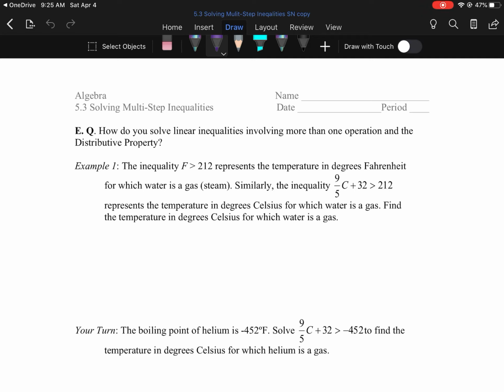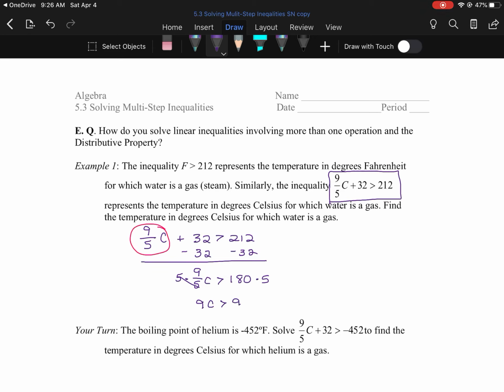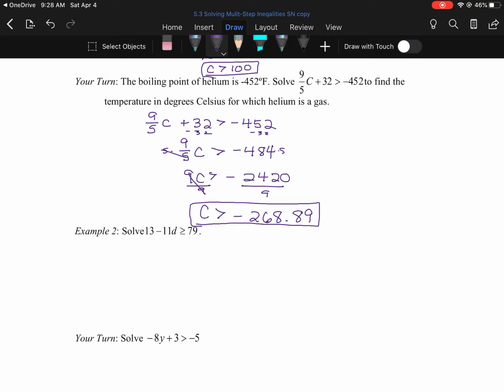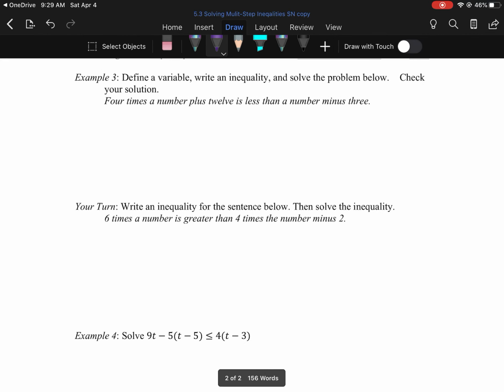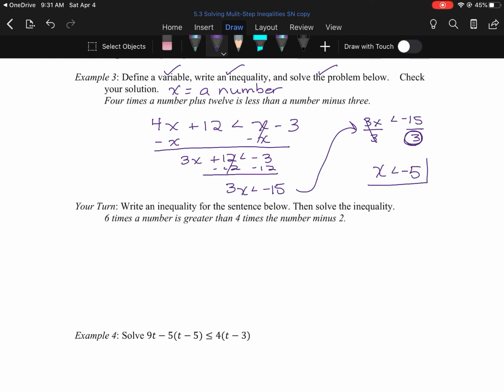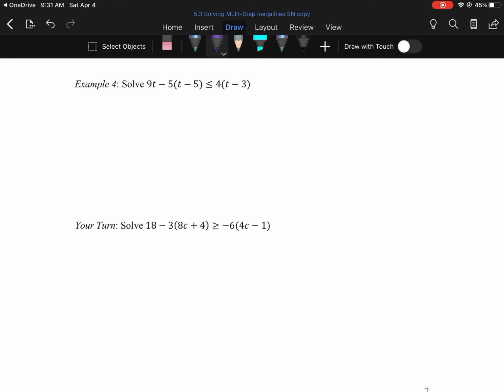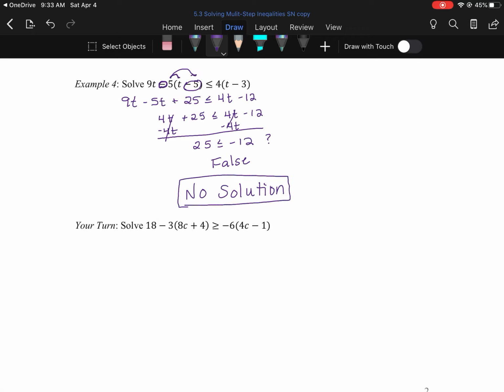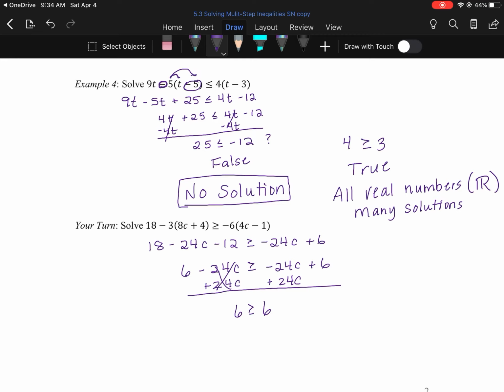5.3 Solving Multi-Step Inequalities